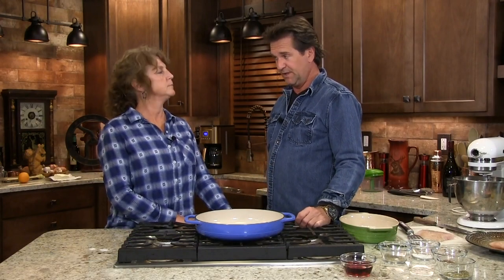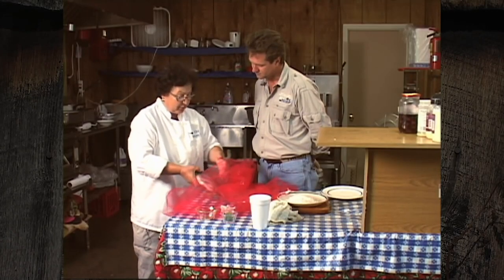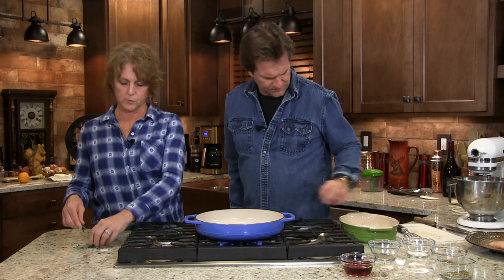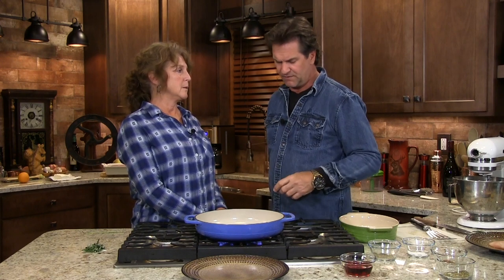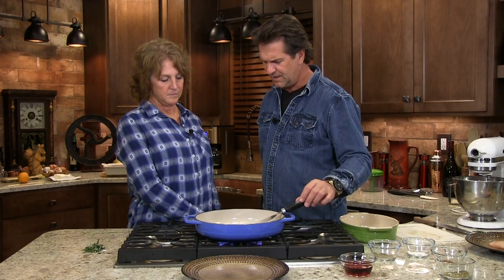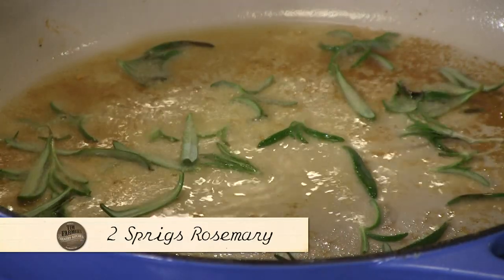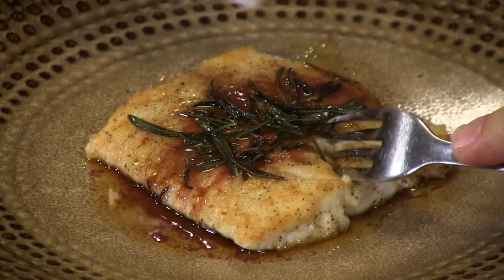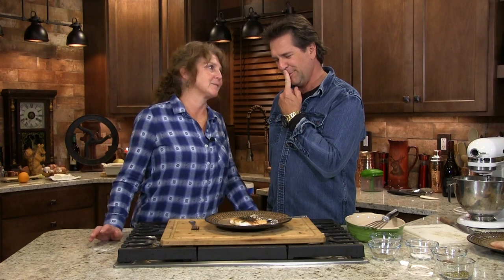Pan Seared Fish | Rosemary, Garlic, and Red Wine Vinegar